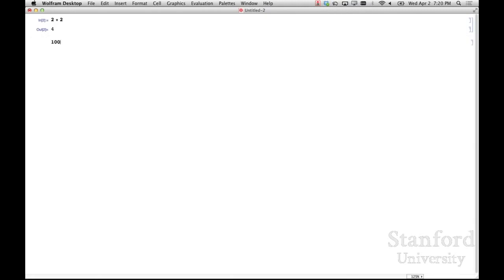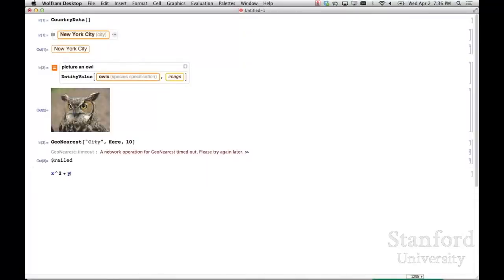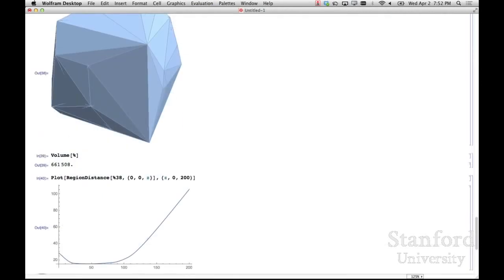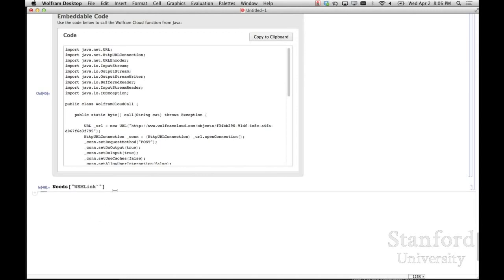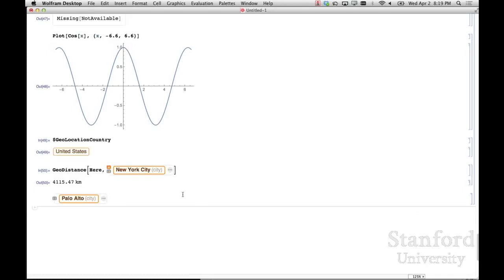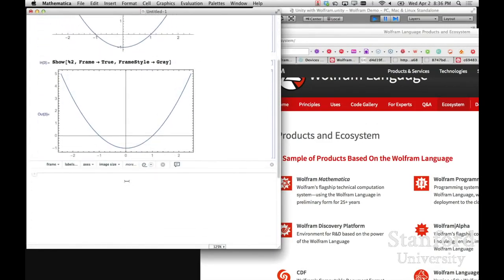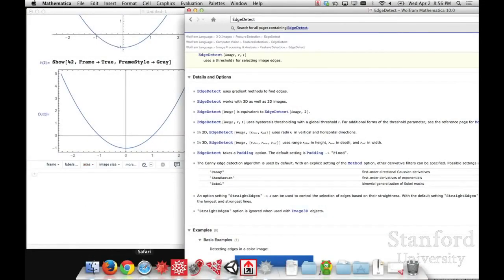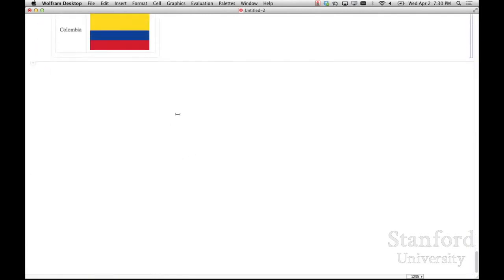Stanford Seminar Stephan Wolfram of Wolfram Research - The Best Documentary Ever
Colloquium on Computer Systems Seminar Series (EE380) presents the current research in design, implementation, analysis, and use of computer systems.

Making Programming Accessible to Everyone with the Wolfram Language - Stephen Wolfram of Wolfram Research Support for the Stanford Colloquium on .

A must-watch conversation about the future of computing. .

Stephen Wolfram is the the Founder and CEO of Wolfram Research who delivered a lecture at Techfest 2017, IIT Bombay. He is master mind behind creation of .